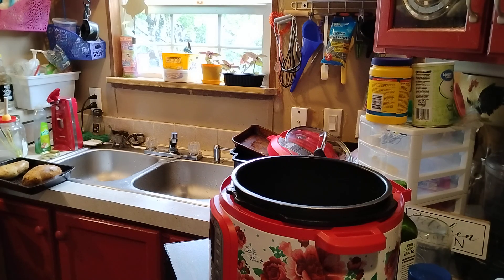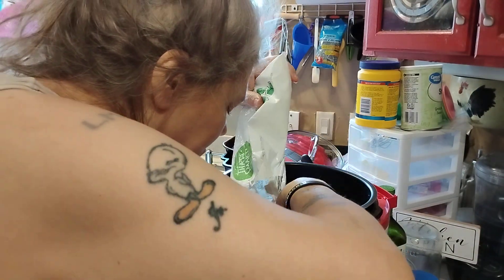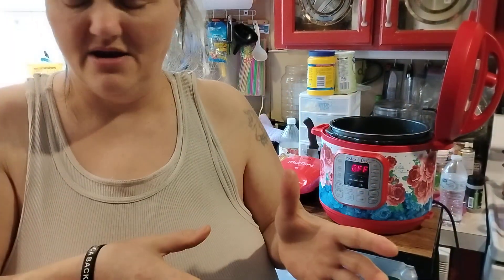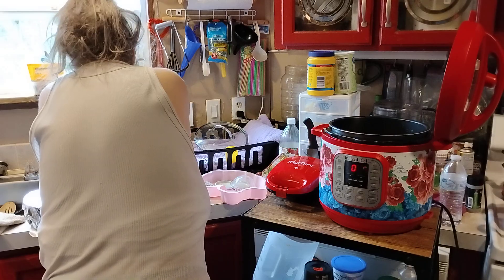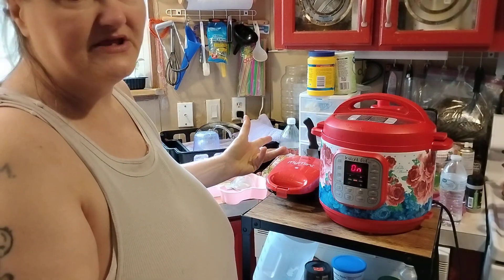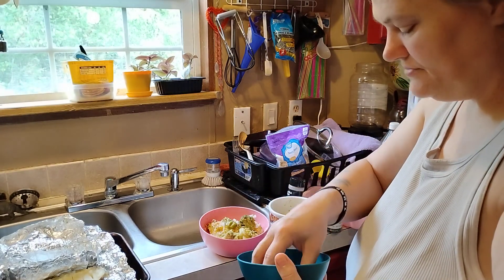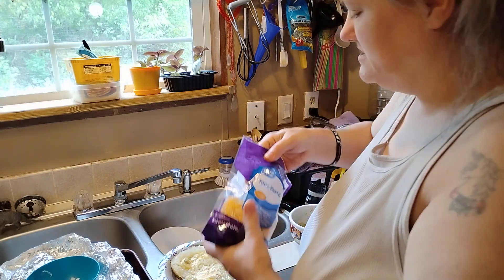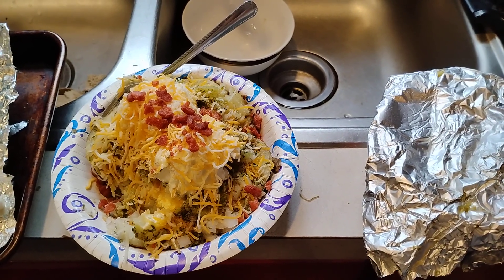Big Potatoes with Broccoli,Like Wendy's use to make, The Best Home Cooking.09/13/24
Tawynia M Fugate